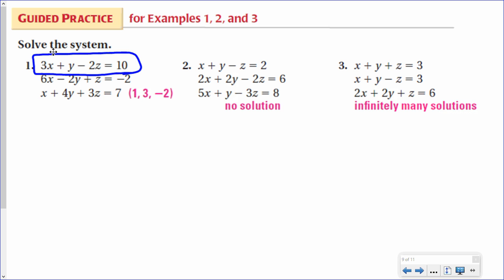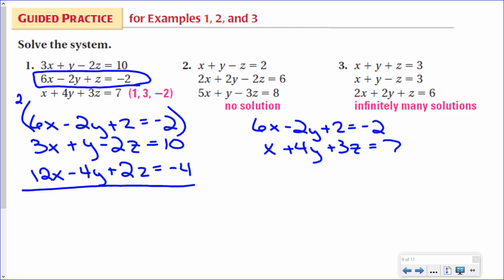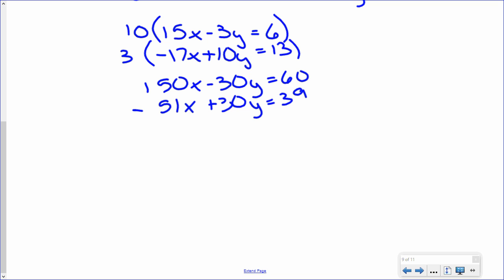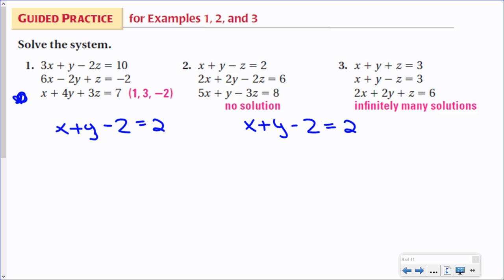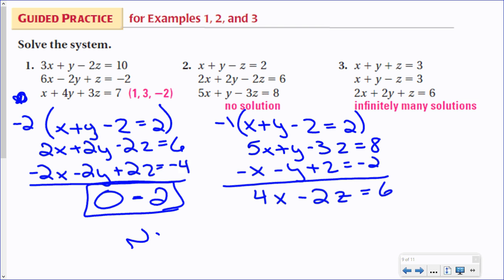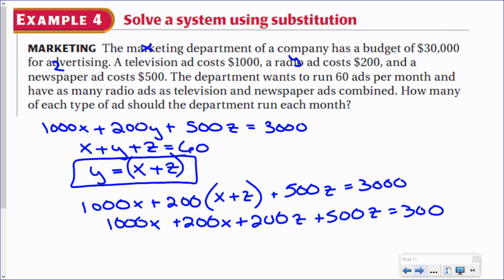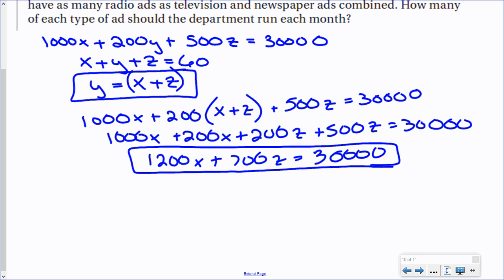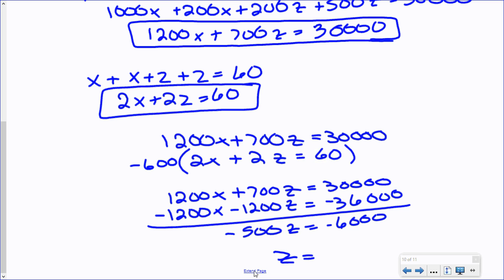Silbernagel A2 3.4 Day 2